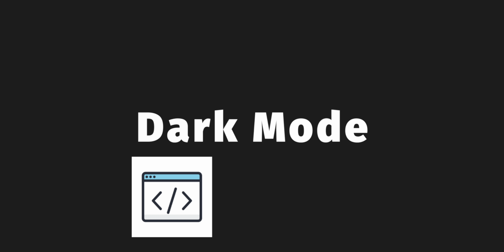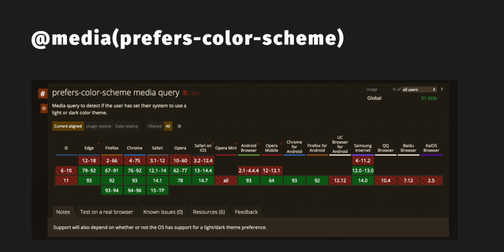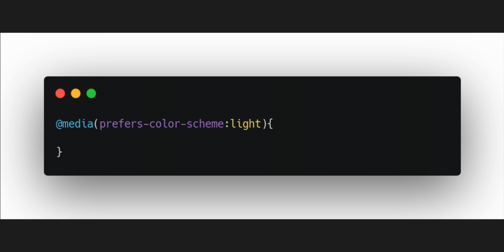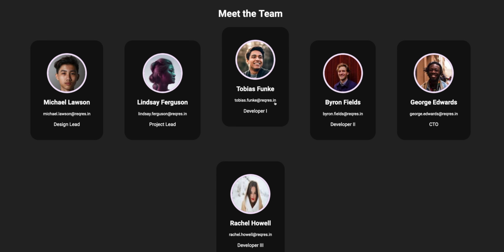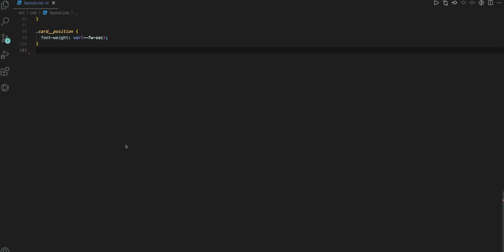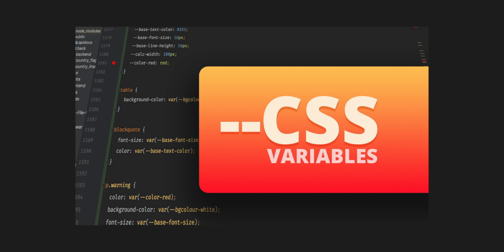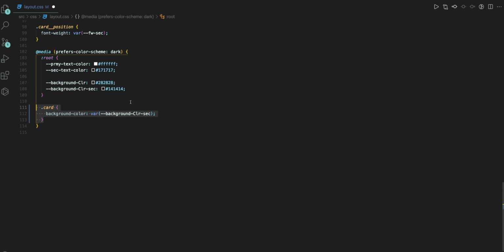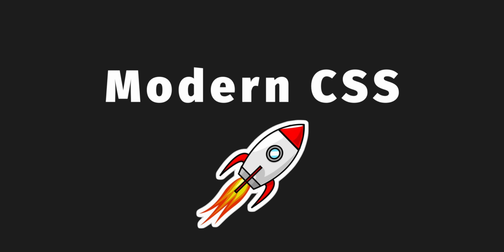letsCreate: Dark mode using CSS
Dark mode, a fan favourite amongst most developers and users alike. Today we will be taking a look at how to implement dark mode in our app